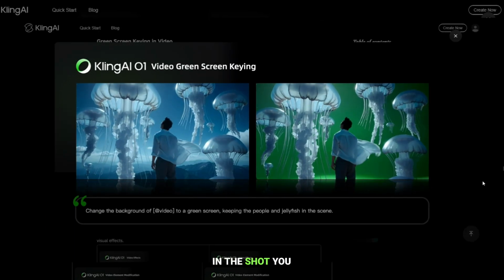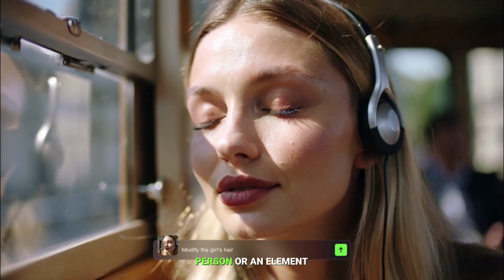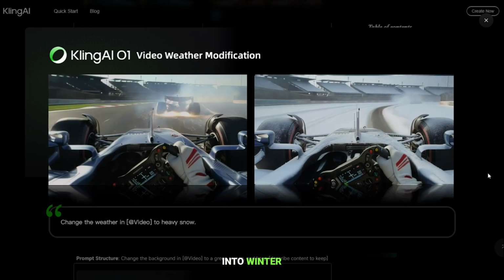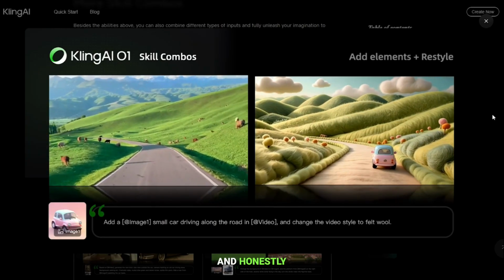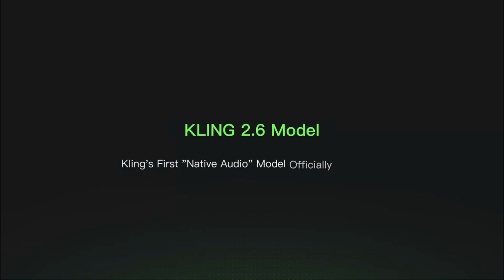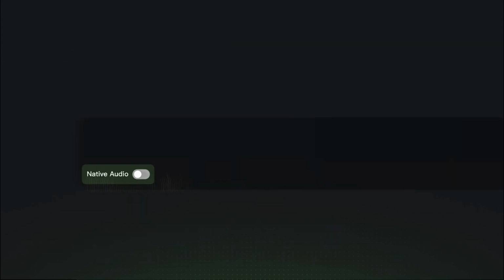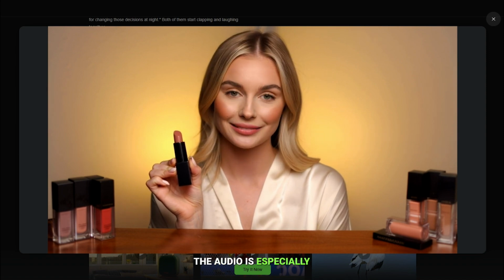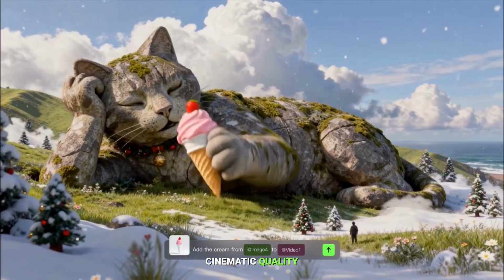Kling O1 and 2.6 Just Changed AI Video Editing Forever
Kling just dropped two massive updates — O1 and 2.6 — and they might be the most powerful AI video tools available right now. In this video, I break down exactly what these new models can do, how they work, and why creators are calling them the future of AI video editing.

Try Kling O1 + 2.6 for yourself — unlock free credits and test every feature shown in this video:

Kling O1 introduces a unified multimodal pipeline that can edit, transform, restyle, or rebuild an entire video using simple prompts. You’ll see real examples of:

removing objects and people automatically

changing weather, lighting, and environments

adding new characters, products, and elements

full video restyling into anime, cyberpunk, Pixar, clay, and more

modifying subjects, backgrounds, angles, and camera shots

green screen generation and post-production effects

fashion, advertising, film, and UGC use cases

Then we look at Kling 2.6, their newest model with native audio, improved physics, stronger action scenes, better anatomy, and upgraded image-to-video. This model is built for cinematic shots, fast movement, and realistically synced dialogue.

If you’re exploring AI video tools — whether you use Sora, Veo, Runway, Pika, LTX, or Nano Banana — you’ll want to see how Kling compares and why so many creators are switching.